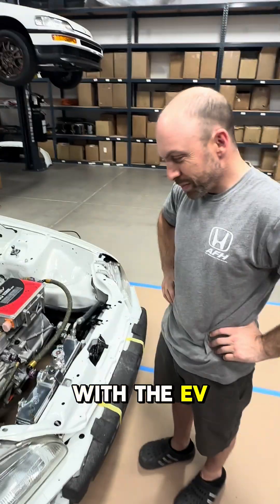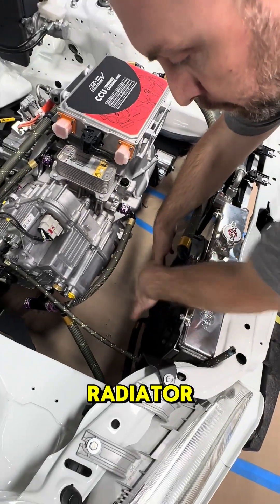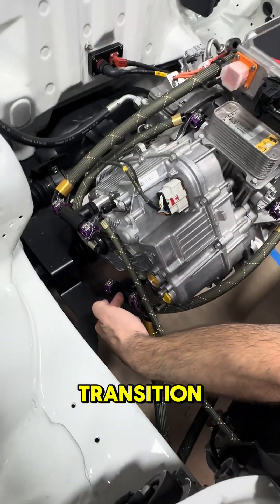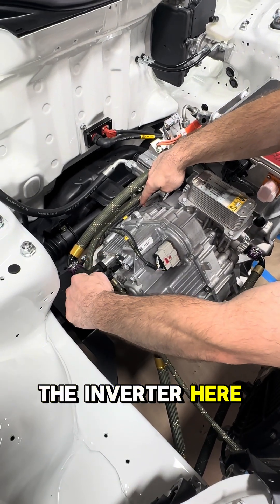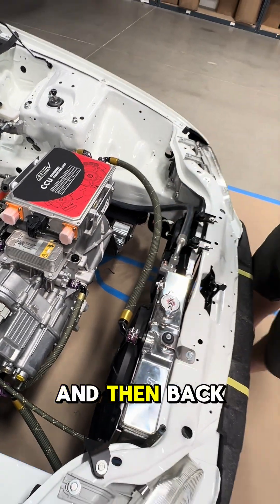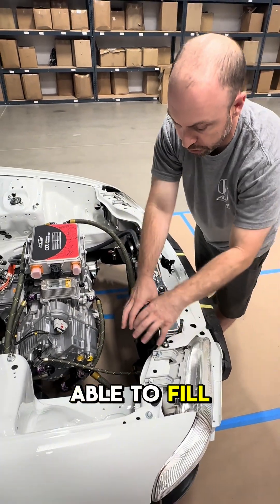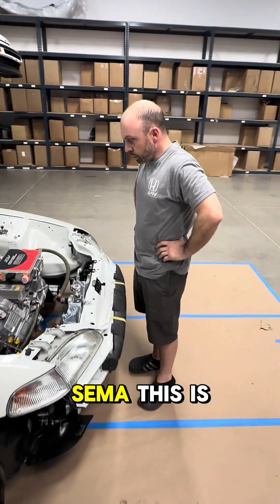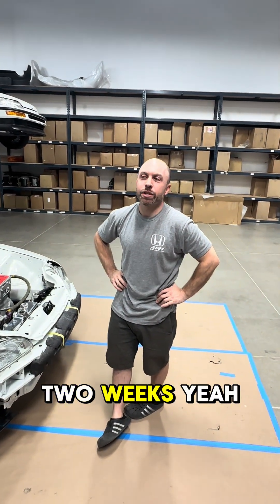Rywire EV Honda Civic SEMA 2024 builds cooled by CSF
CSF stopped by our good friend @rywire_motorsport to see how his two SEMA2024 EV Honda Civic builds are progressing.

Here is a cooling system overview on his EG build which will be featured at the @toyotires Treadpass

COOLEDbyCSF - CSF’s Ultimate 1/2 rad w/ 12-inch @spal_usa fan and -16 ORB ports. He’s made custom -10 reducer fittings with Wiggins clamps, XRP Racing water lines, and AEM EV controls components for his entire setup.